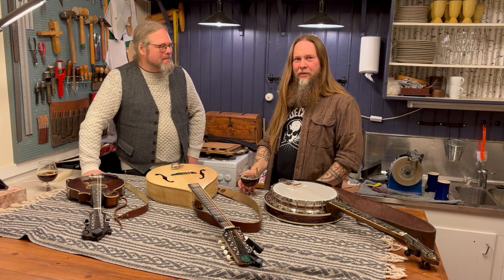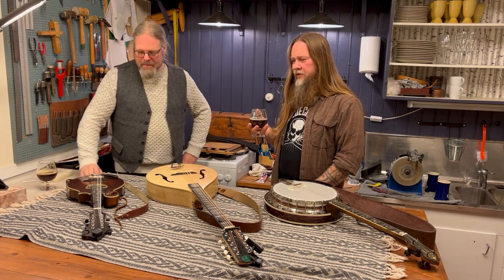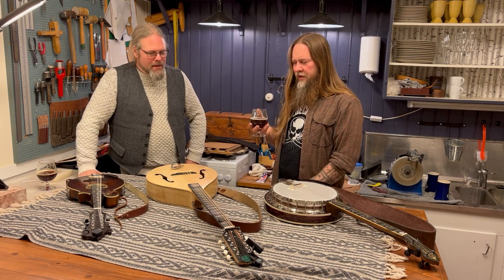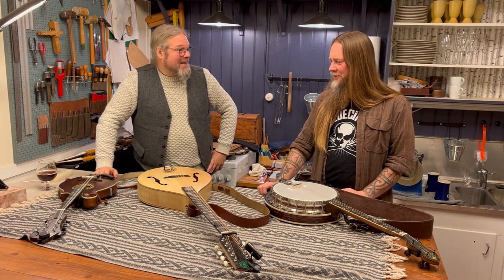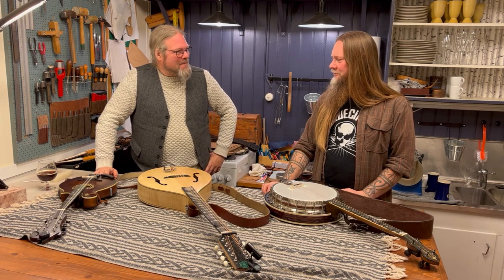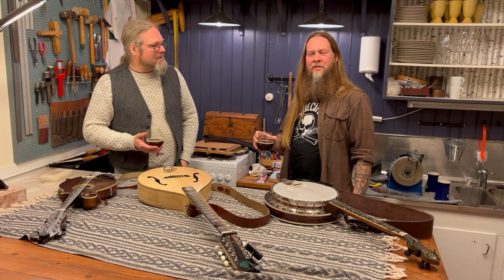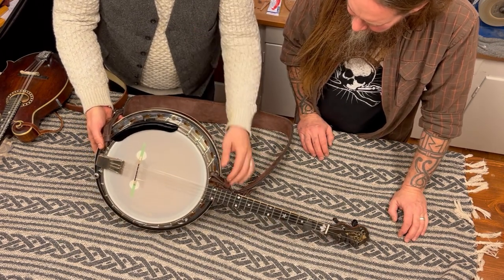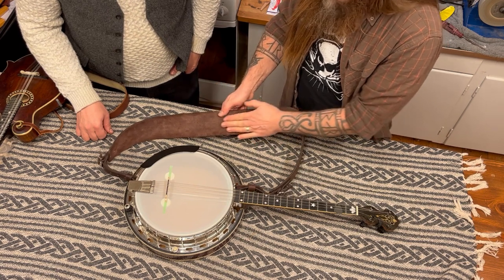Great leatherworking project for beginners! Handmade straps for guitar, mandolin and banjo. Amazing!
Learn how to upgrade your musical instrument by making a  handmade shoulder strap! This works for your guitar, mandolin, banjo, bass or, as in this video, a cittern!
Learn about how to choose the right materials, designing the parts, putting them together and finishing the shoulder strap so it´s ready to use with your favorite string instrument.
We also celebrate the first advent by have a few good beers ... all in all a very well spent evening in the leather workshop!